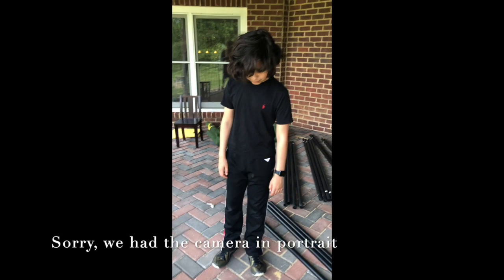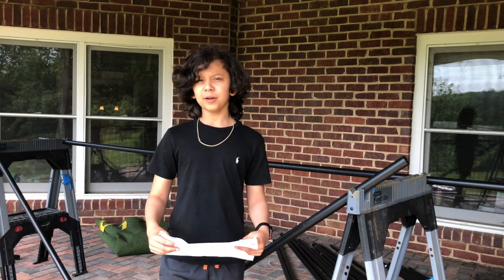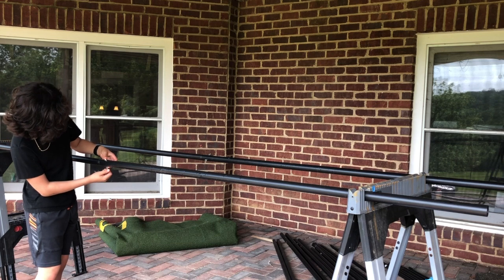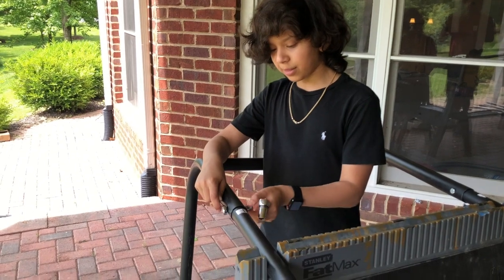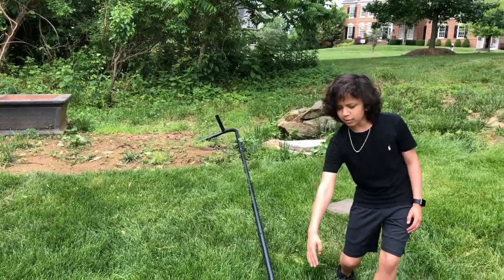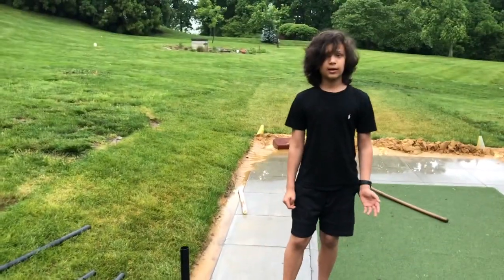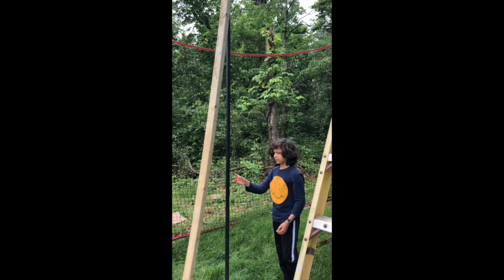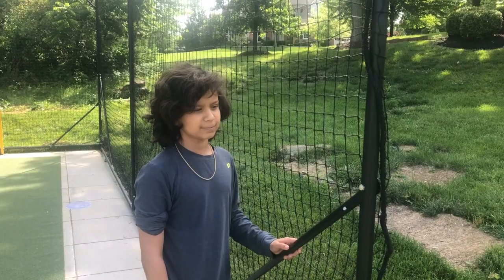Batting Cage Backyard - Cricket Fortress Batting Cage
This is a review and "how to" video about the Fortress Mobile Batting Cage for cricket.
There were not many options in North America for cricket batting cages, and this one from Fortress is a good choice for the price.